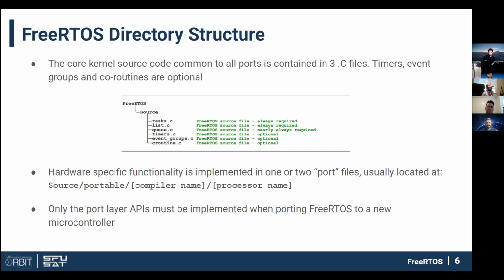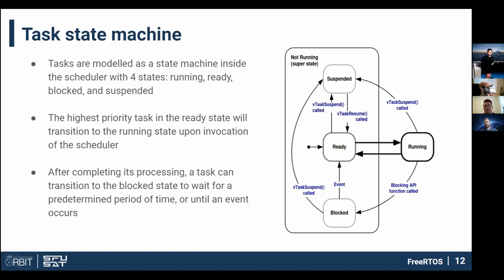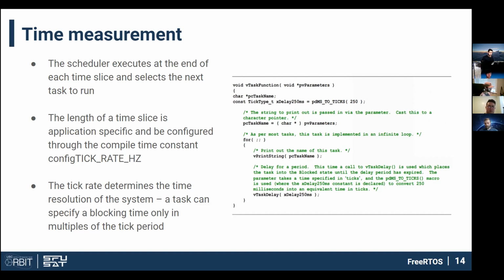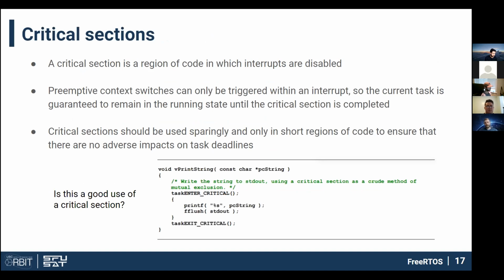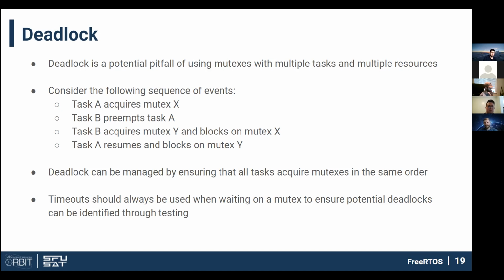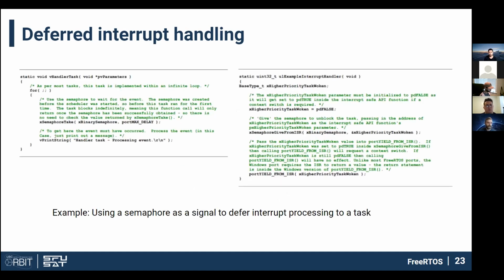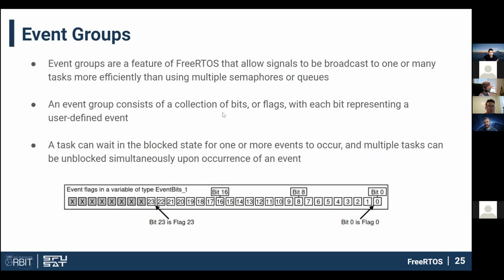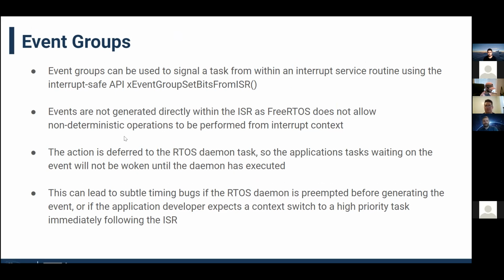Module 6: FreeRTOS